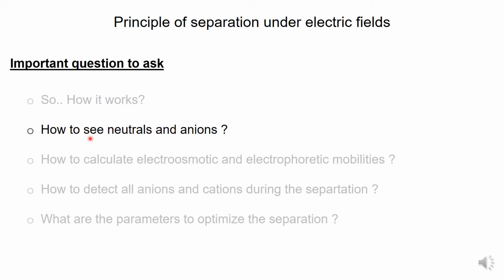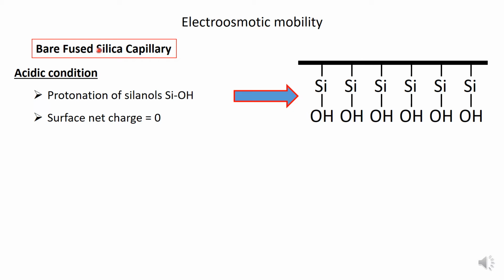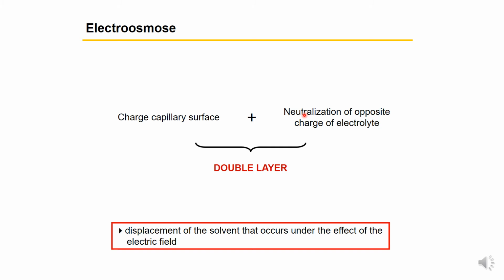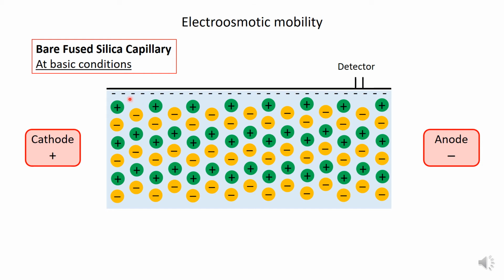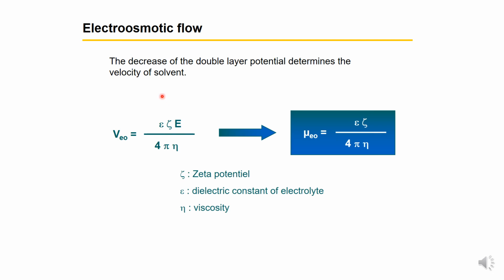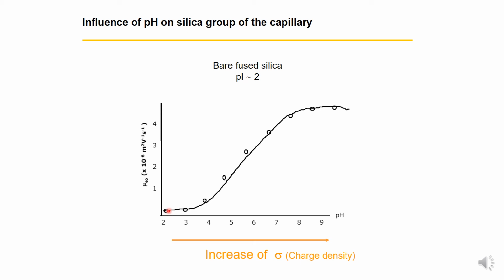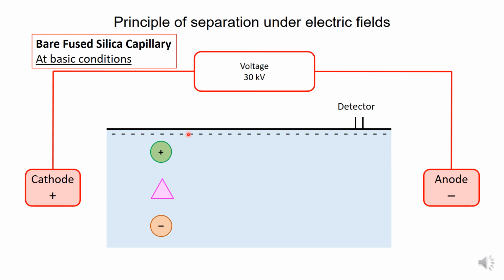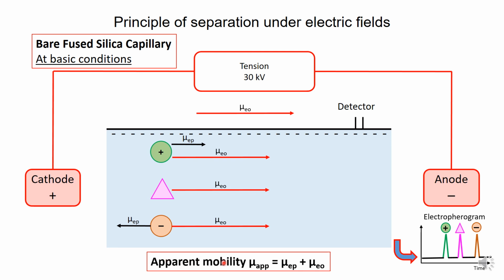Capillary Electrophoresis UFAZ part 3